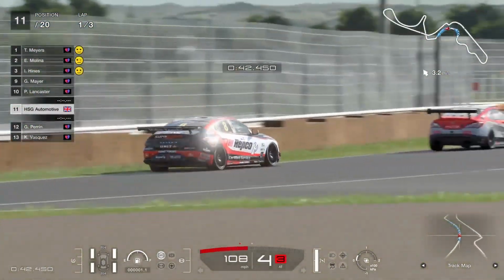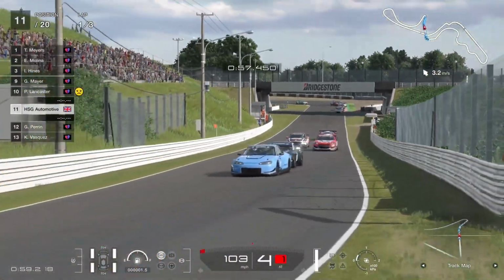GT7 | Genesis G70 Gr4 Race Car | Gran Turismo 7 Car Review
We've already talked about both the Genesis G70 road car, and the great looking but sometimes under-paced Gr3 Genesis, but now its time to turn our gaze to the Group 4 class G70 Race Car...

''This Gr.4 race car is a Gran Turismo original, based on the G70. Its shape incorporates all the design trends, as well as a restrained approach to aerodynamics. It features a 4WD layout, just like its base car, and the engine has been tuned to produce 414.4 HP.

By the virtue of the car's display at the 2021 Monterey Car Week, the G70 GR4 is the first fictional Gr.4 car to exist in real life, although it is unknown that the show car can move under its own power, or if it has an interior. The real car's livery also has brown stripes instead of rose gold used in the car's launch render. The real life G70 GR4 replica was built by Hyundai America Technical Centre, Inc., the North American development arm of Genesis' parent marque, Hyundai, for the event.''

- Gran Turismo Wiki

★ PSN: CORRUPTED_DISC